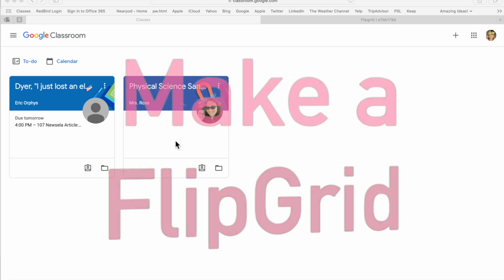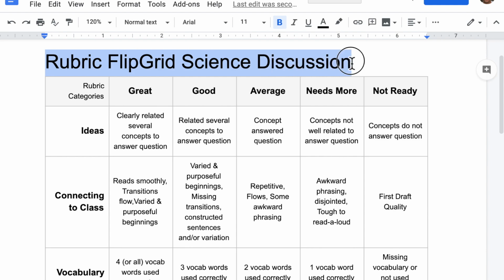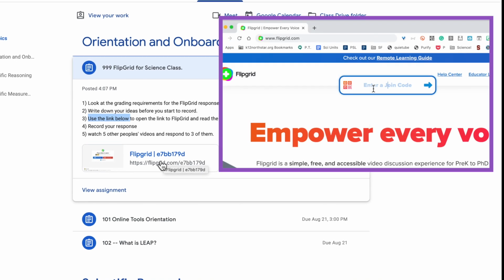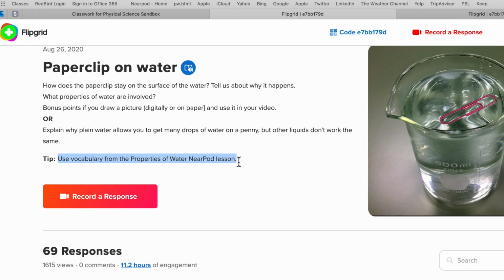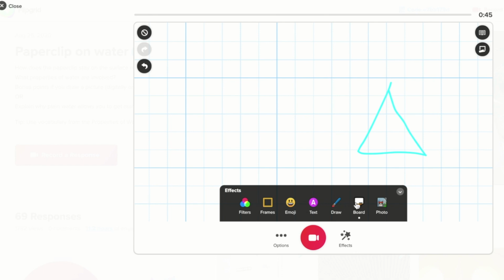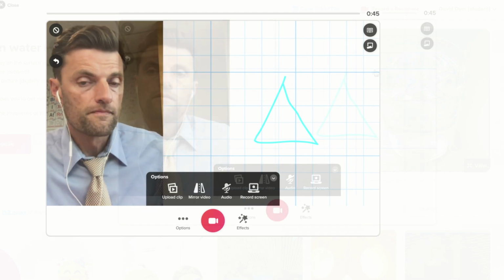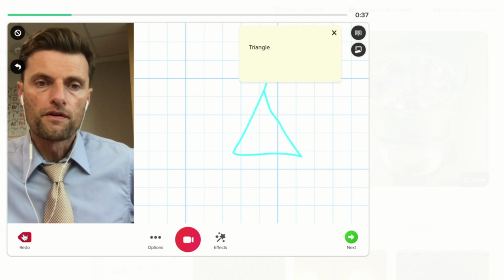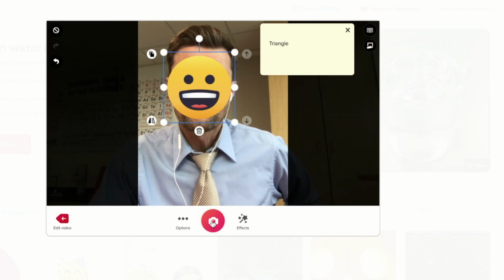How To FlipGrid, Student View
How To FlipGrid. This video includes tips for individuals that don't want to appear on camera and other exciting features from the learner's perspective.